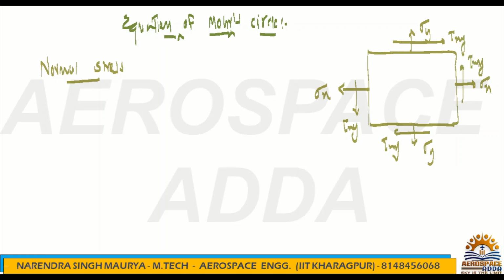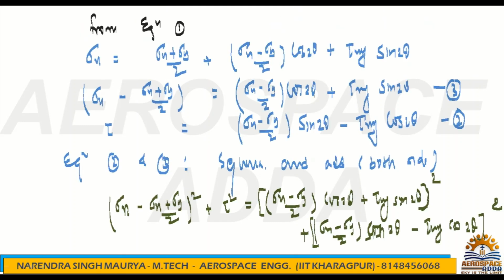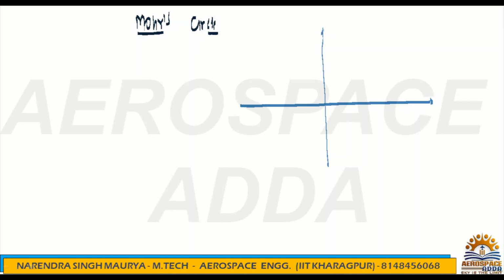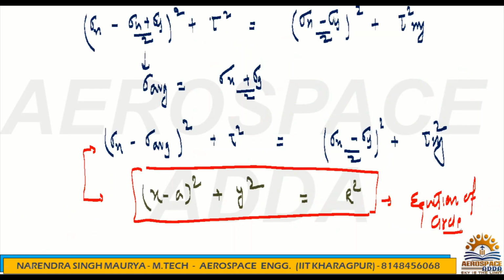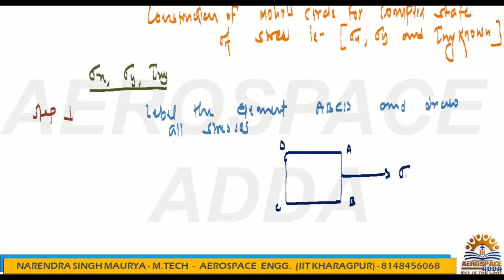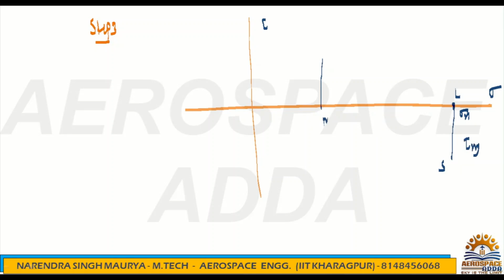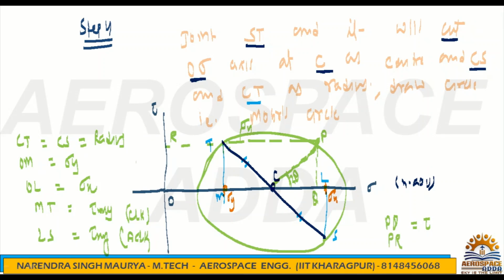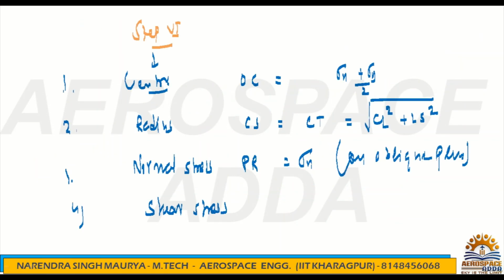MOHR'S CIRCLE II GATE AEROSPACE 2025 ll AIRCRAFT STRUCTURES ll BY-NARENDRA SINGH MAURYA